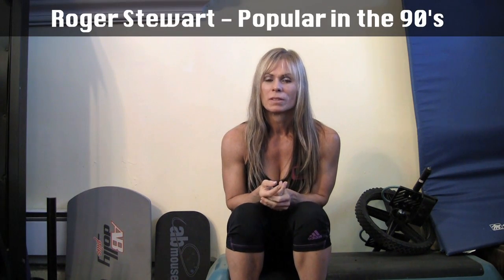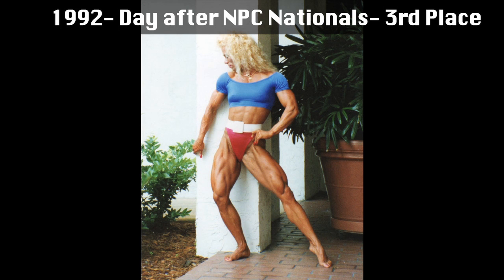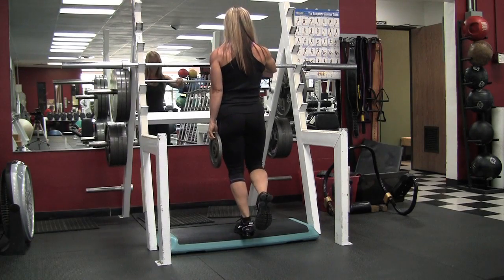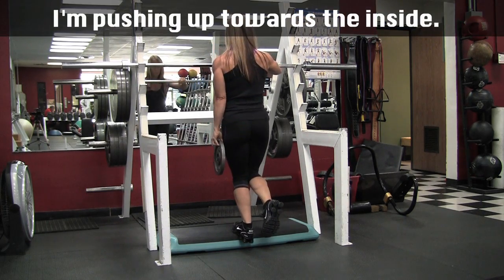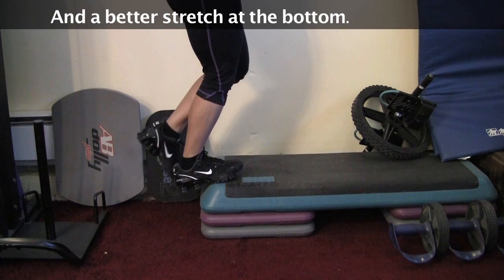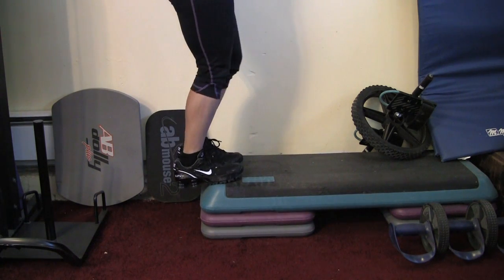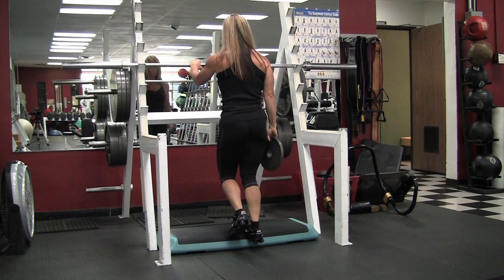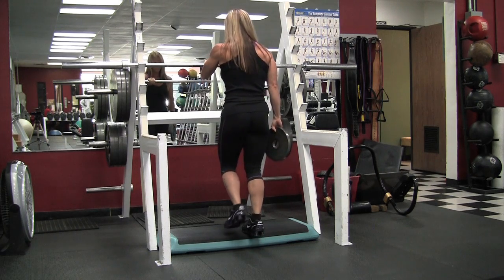Clifta has a Secret just for YOU!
Clifta Coulter Perez is a Natural Female Bodybuilder, Natural Ms. Olympia, and a Certified Personal Trainer in Reno and offers online training. Competition Coach for Figure, Bikini, Physique and Bodybuilding